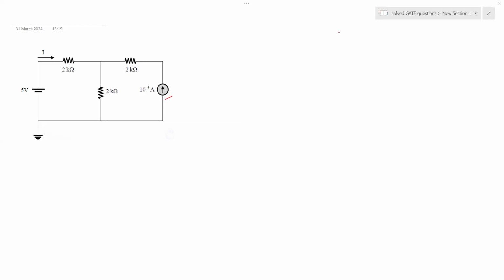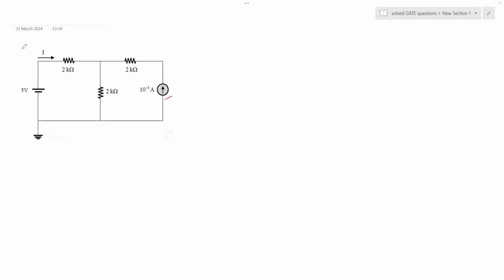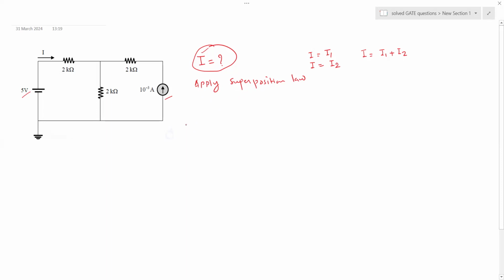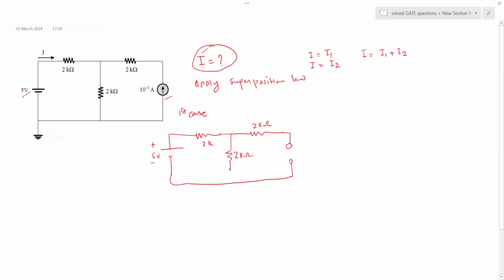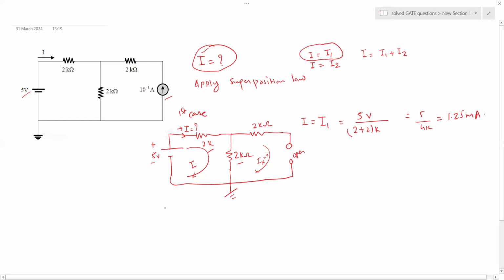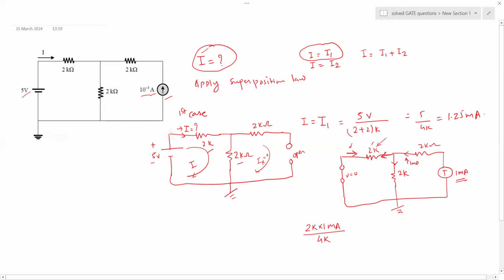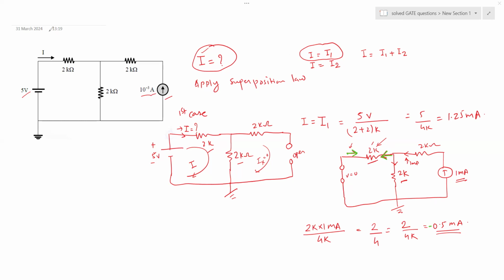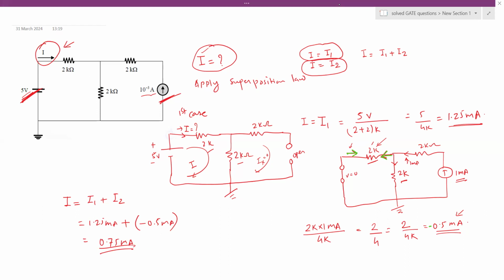Calculate the Current in the Circuit | Apply Superposition Law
In this video, we dive deeper into circuit analysis, focusing specifically on analog circuits. Join us as we tackle a problem involving current and voltage sources in a network and apply the superposition law to find the current flowing through the circuit.

On your screen, you'll see a network comprising a 1-milliamp current source, a 5-volt voltage source, and 2K resistances. Our objective is to calculate the current I flowing through the network. We'll demonstrate how to solve this problem methodically using the superposition law.

Firstly, we'll make the 5-volt voltage source active while rendering the current source inactive. By applying the superposition law, we isolate the effects of individual sources and calculate the current I1 flowing through the circuit. Through clear explanations and on-screen annotations, we simplify the analysis process, ensuring clarity for viewers.

Next, we reverse the scenario, making the current source active and the voltage source inactive. With the aid of circuit diagrams and concise explanations, we compute the current I2 due to the current source alone. Utilizing the principles of current division, we accurately determine the current flowing through the circuit segment.

Finally, we combine the results obtained from both scenarios to determine the total current I flowing through the network. By summing the current I1 and I2, we arrive at the final current value, providing a comprehensive solution to the problem.

Throughout the video, we emphasize conceptual understanding and problem-solving techniques, empowering viewers to approach similar circuit analysis problems with confidence. Whether you're a student or an electronics enthusiast, this video offers valuable insights into the application of superposition in circuit analysis.